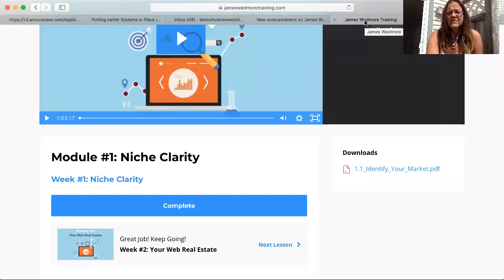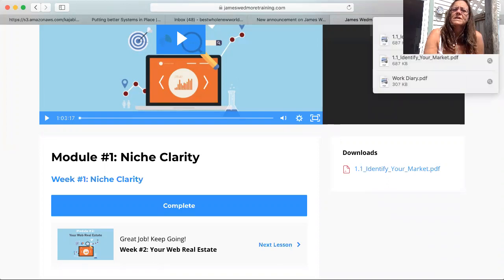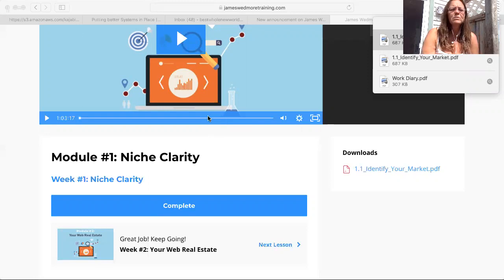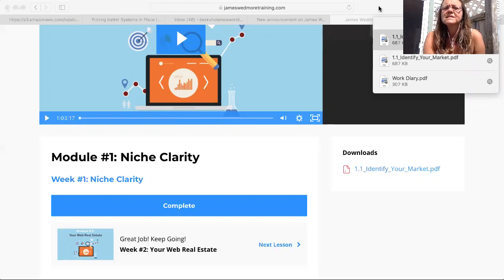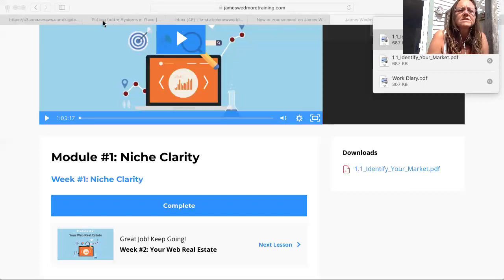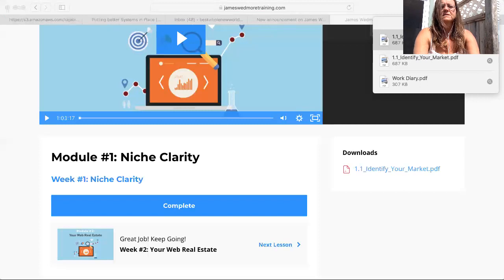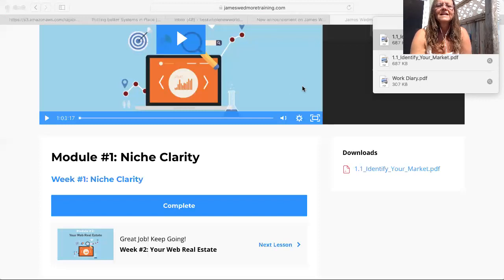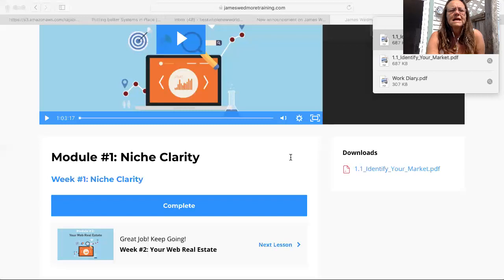How to write in a PDF for a MAC 2020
In less than two minutes, I'll save you the frustration of wanting to figure out why can't you write in your PDF that you downloaded a few minutes ago.

Jacqueline Best expressed this vision in 2017:

One billion people being healed from the inside out,
Trusting their inner guidance,
Enjoying the journey of their heart’s desires
Everyone is living in their Best Whole New World, are you one of them?

Do you like to listen to stories of Transformation?
Real people sharing real stories of Healing from the Inside Out
Available on 7 platforms

Do you waste time worrying about the future and the impacts on your family and finances?
Learn to trust your inner guidance for greater clarity, certainty, and confidence.

In May 2020 Jacqueline Best wrote the book:
Trusting your Intuition - Discover your Superpower in 10 days
Available in Kindle or Paperback

See you on Jacqueline Best TV LIVE!

Are you interested in creating a passionate, purposeful, and profitable lifestyle?
Are you ready for Fun, Family and Freedom?
Check out the help we can provide tools and mentorship